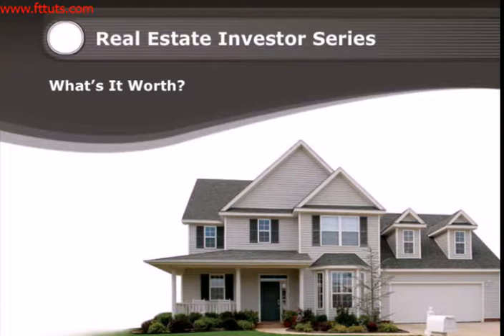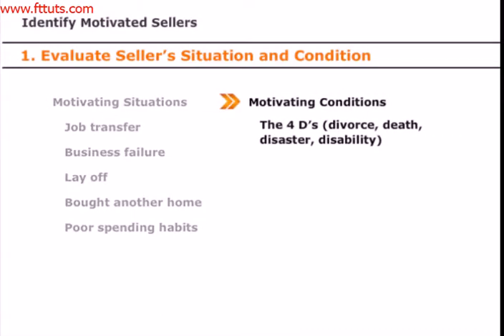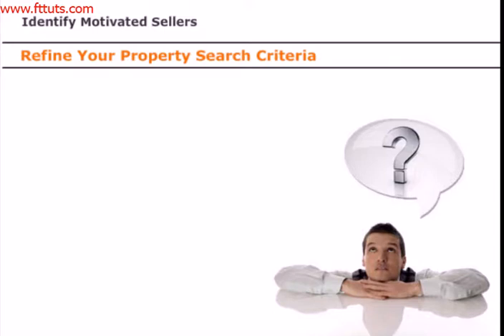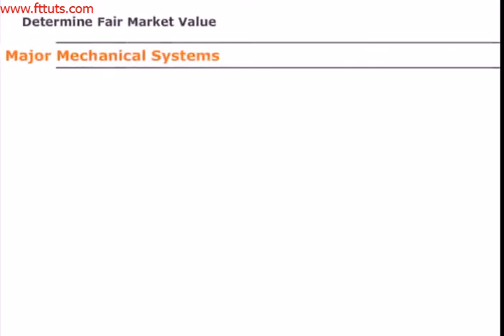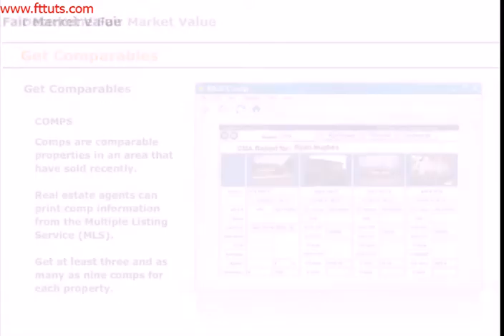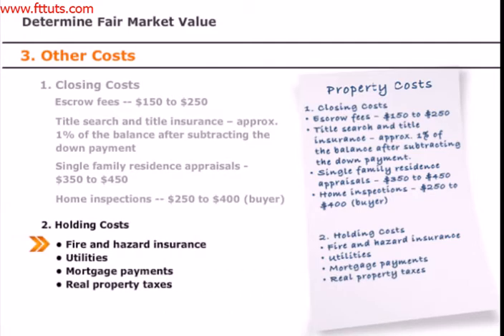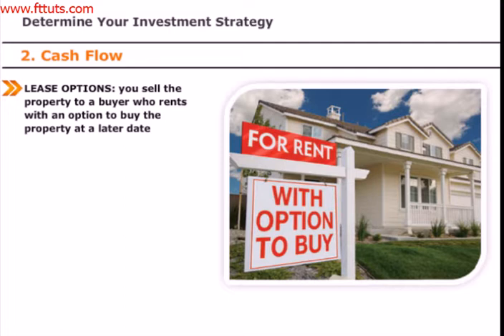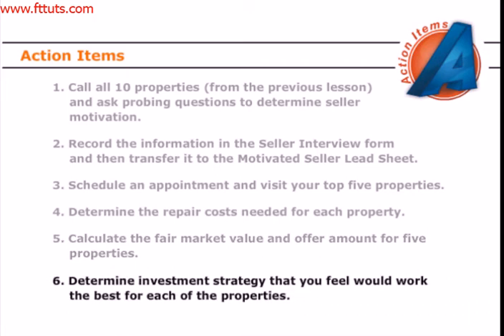3 Whats It Worth